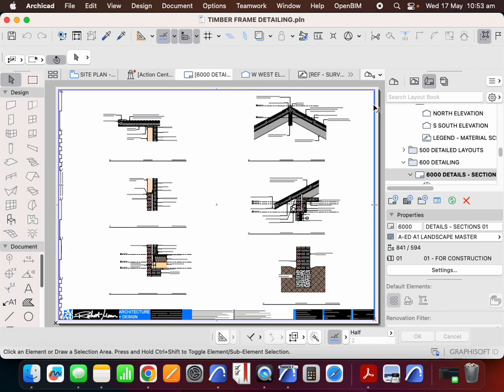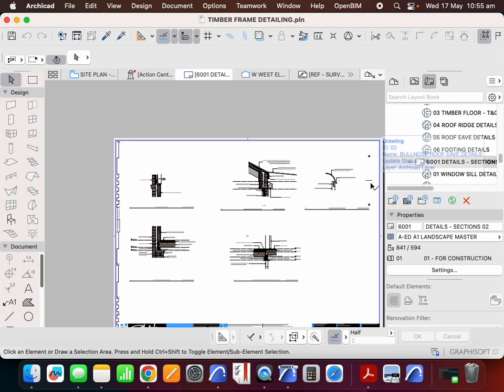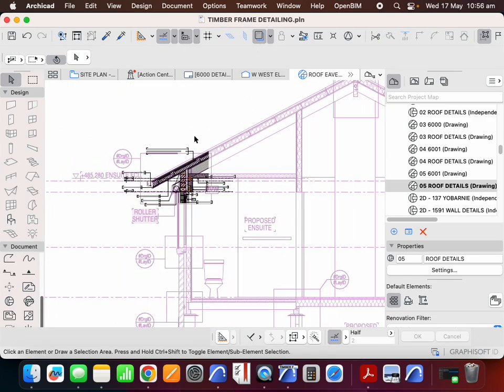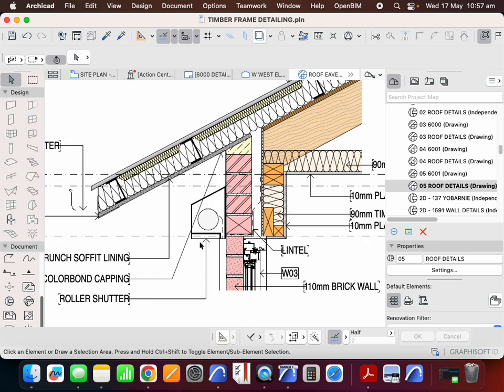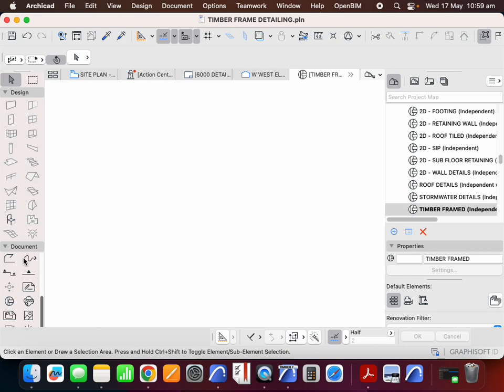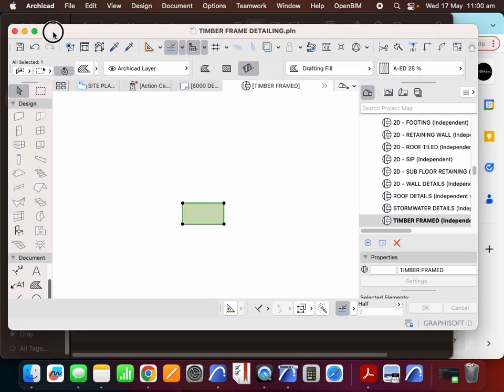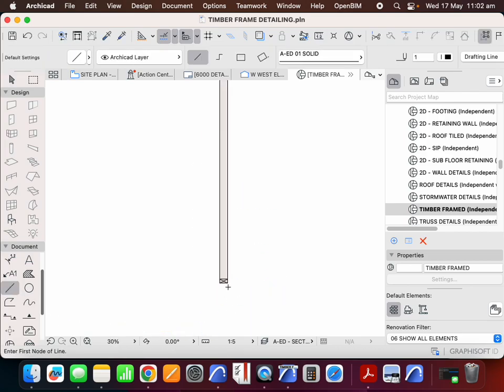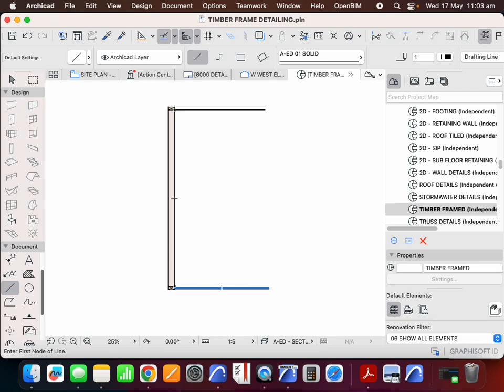2D detailing - timber framed wall section - part 1